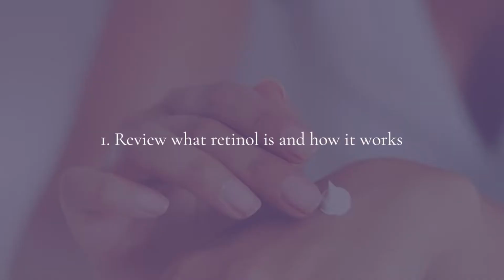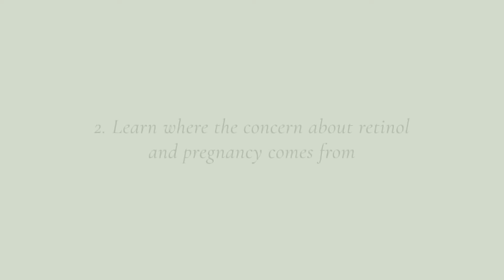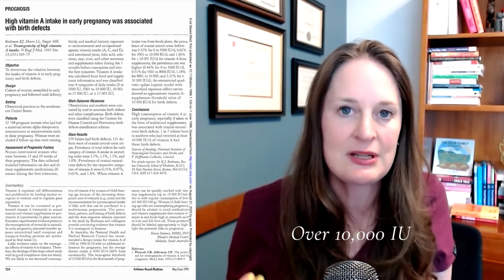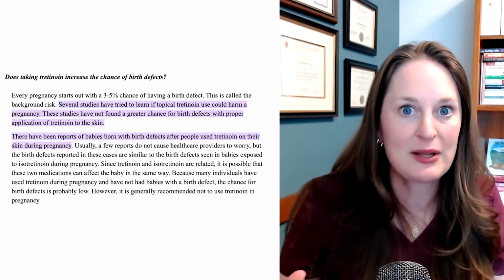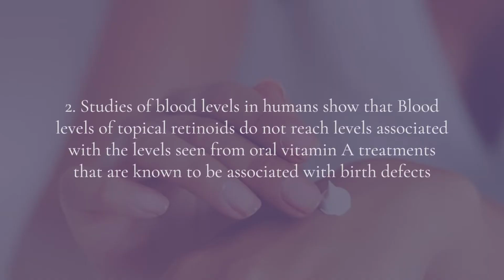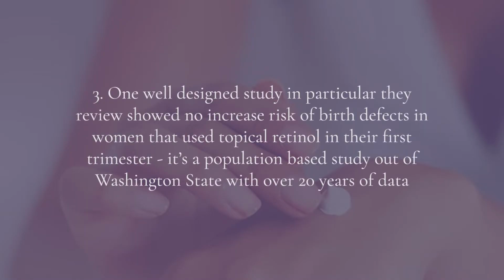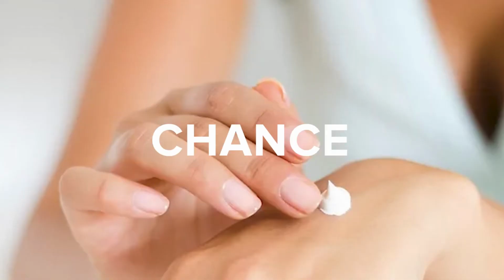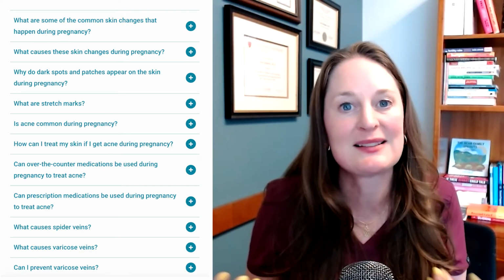Tips for Skincare and Retinol While Trying to Conceive and in Early Pregnancy - Dr Lora Shahine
Embarking on the beautiful journey of parenthood while navigating skincare choices? 🤰🌟 Join me in uncovering the secrets behind "Can I Use Retinol While Trying to Conceive?" as we explore the science of retinol, its impact on fertility, and essential insights from dermatologists. 🧖‍♀️👶

🔍 Dive into the four main topics:

Demystify retinol and its workings.
1. Discover the origins of retinol's pregnancy concerns.
2. Uncover the significance of Vitamin A, the "Goldilocks Vitamin."
3. Gain wisdom from dermatologists and their take on retinol.
4. I’ll share what I tell my patients

Throughout this video, you'll find a wealth of information to aid you in making thoughtful decisions for your journey towards parenthood. 🌱👨‍👩‍👧‍👦 Let's navigate this road together with knowledge and care. 💚

🖤 Listen to my PODCAST Baby or Bust anywhere you listen to podcasts

ABOUT : Lora Shahine, MD, is a double board certified reproductive endocrinologist and OBGYN currently practicing at Pacific NW Fertility in Seattle, WA. Originally from North Carolina, Dr. Shahine graduated with a Bachelor of Science in biology from Georgetown University in Washington, DC, and completed her training in medical school at Wake Forest University School of Medicine, residency in obstetrics and gynecology at the University of California at San Francisco, and fellowship in reproductive endocrinology and infertility at Stanford University.
As Clinical Assistant Professor at the University of Washington and Director of the Center of Recurrent Pregnancy Loss at Pacific NW Fertility, she is committed to providing excellence in patient care, teaching the next generation of women’s healthcare providers, and continuing research in the fields of fertility and recurrent miscarriage. She has published over 75 peer-reviewed research projects and is an active member of the American Society of Reproductive Medicine, Seattle Gynecology Society, and the Babyquest Fertility Grant organization. Dr. Shahine is an accomplished author including 'Planting the Seeds of Pregnancy: An Integrative Approach to Fertility Care' and best-selling book, 'Not Broken: An Approachable Guide to Miscarriage and Recurrent Pregnancy Loss.'
Whether through her research, books, lectures, or active social media presense Dr. Shahine is passionate about educating on reproductive health and supporting the feritlity community.

retinol and conception, retinol safety, fertility and skincare, retinol during pregnancy, dermatologist recommendations, pregnancy skincare, retinol effects, vitamin A in skincare, healthy pregnancy, skincare ingredients, fertility factors, etc, retinol, trying to conceive, fertility, pregnancy concerns, vitamin A, dermatologist advice, parenthood journey

0:00 Intro
0:41 Video overview (Retinol and fertility)
0:54 Four main topics overview
1:12 #1 - Review what retinol is and how it works
2:14 #2 - Learn where the concern about retinol and pregnancy comes from
3:11 Vitamin A - Goldie Locks Vitamin
3:43 Review the literature and data
4:15 What do dermatologist say about retinol
7:44 #4 - I’ll tell you what I tell my patients
8:35 Outro